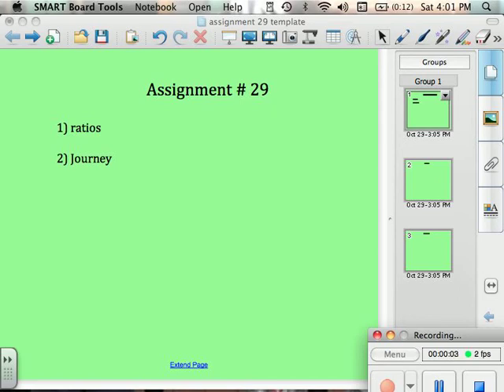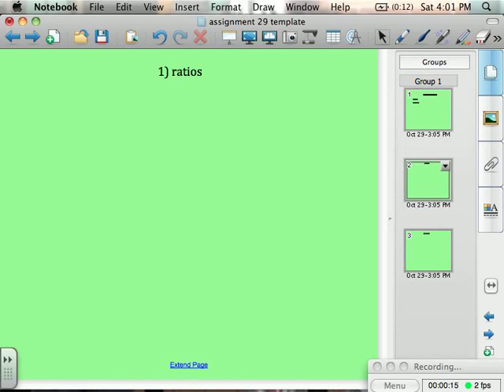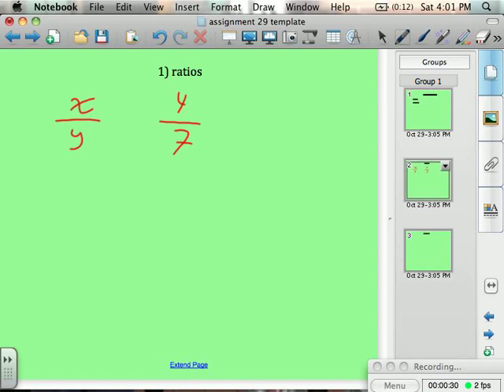Math 2 Page 15A